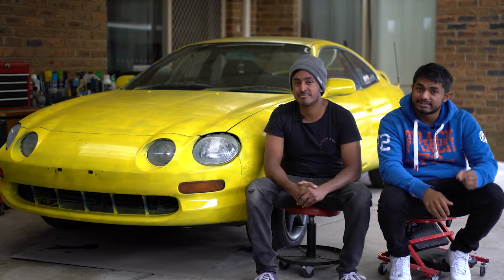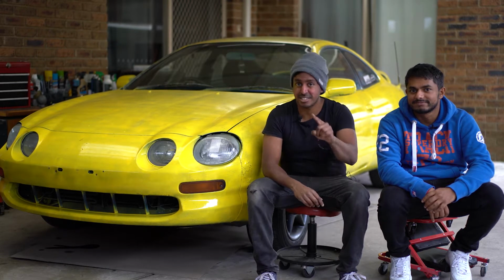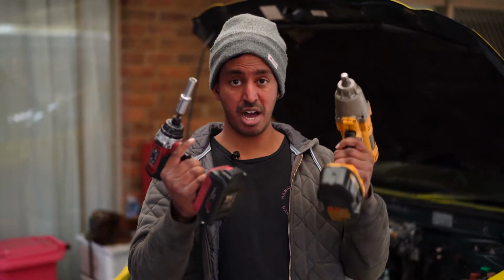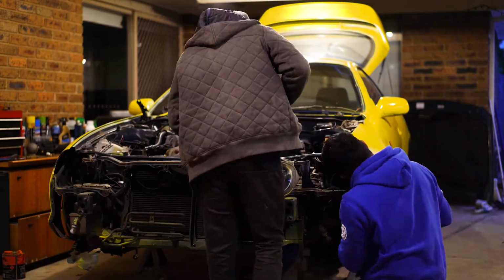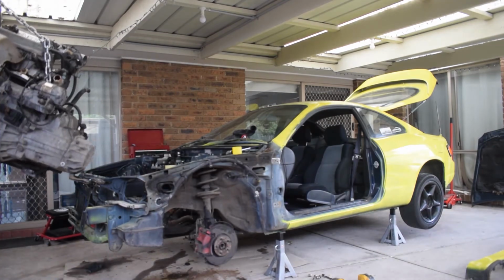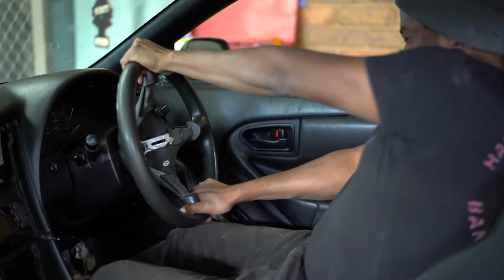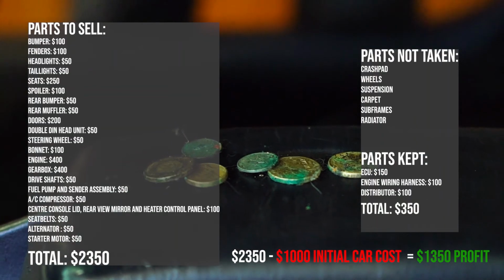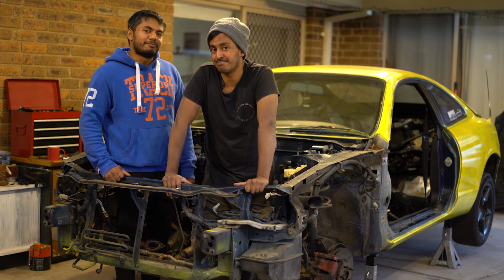HOW TO STRIP A CAR | TO KEEP CLASSIC CARS ALIVE | TOYOTA CELICA | BREAKING CARS.... FINALLY...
We take a 1994 Toyota Celica that was recently painted by a couple of idiots, then strip it down to NOTHING in order to save another car of much greater (sentimental) value.

As time goes on enthusiast cars become more and more scarce, as do parts to keep them running. This is why most people upgrade to new cars as it is just sensible to do so. But what if you really like your car, and refuse to part with it? (pun intended)

Is buying an entire car an economically viable way to save a car you like ?

Hang around and find out!